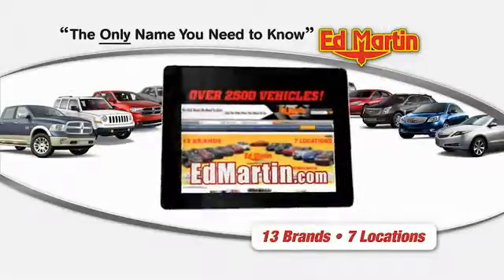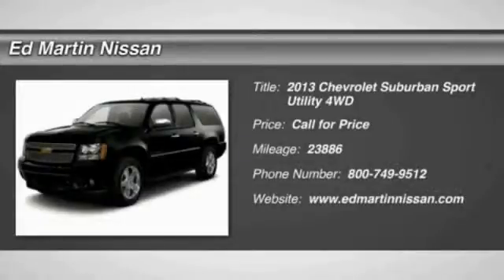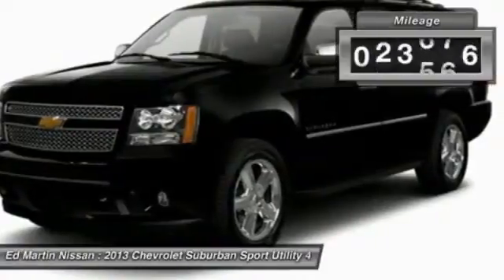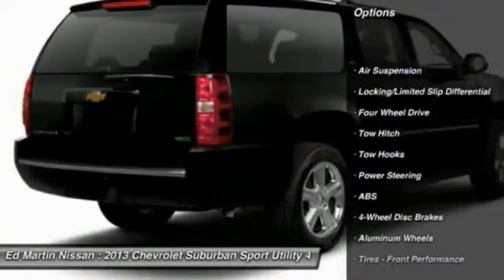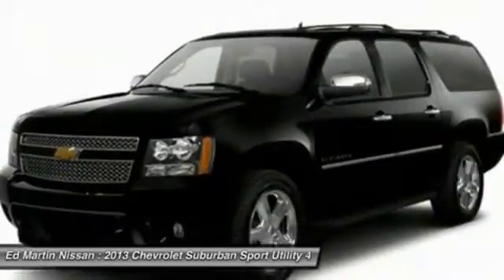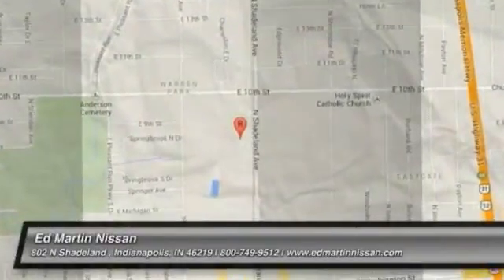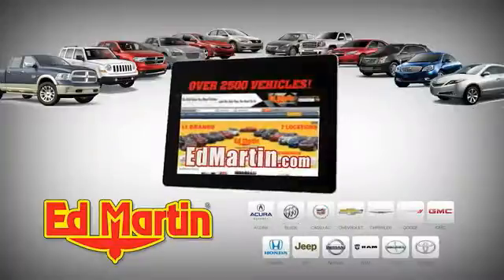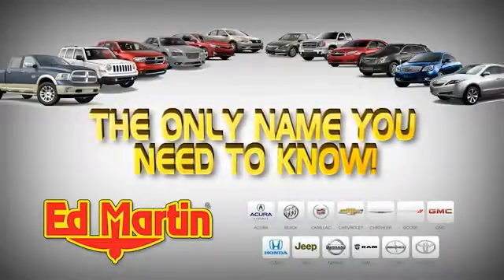2013 CHEVROLET SUBURBAN Indianapolis, IN 1MU1614A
2013 CHEVROLET SUBURBAN Indianapolis, IN
Stock# 1MU1614A

ONE OWNER, 4X4, CARFAX BUY BACK GUARANTEE, BACK-UP CAMERA, LEATHER, BLIND SPOT MONITOR, BLUETOOTH, HEATED FRONT SEATS, HEATED REAR SEATS, MP3 Player, 3RD ROW SEAT, KEYLESS ENTRY, SAT RADIO, 20  WHEELS, POWER LIFTGATE,